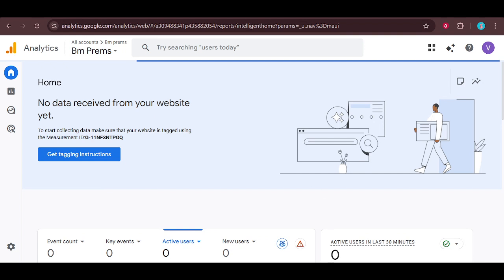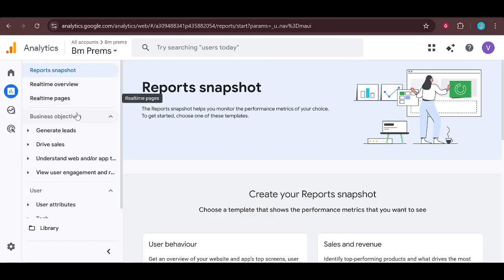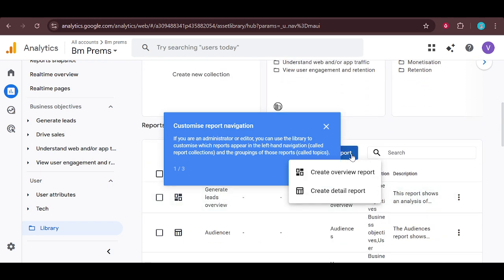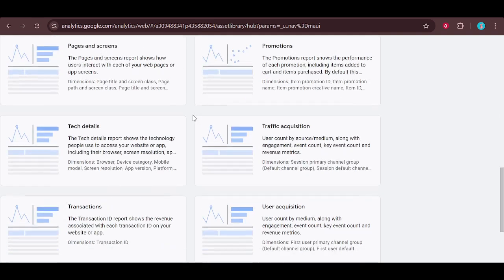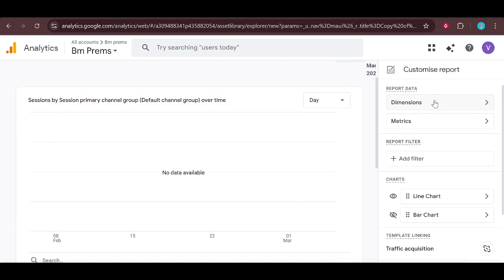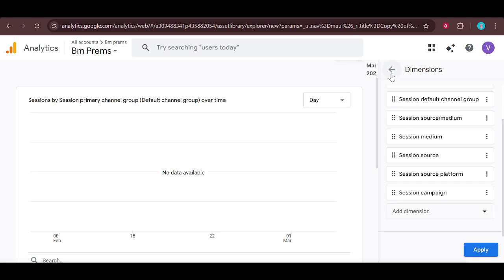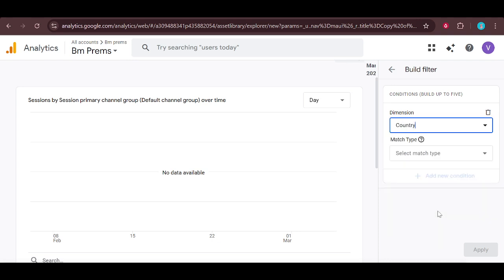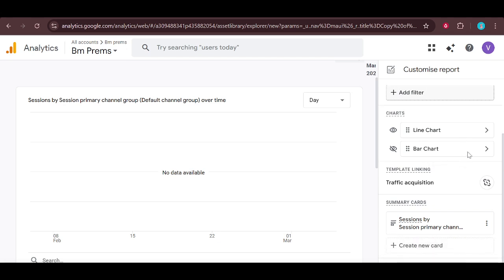How to Use Custom Report Builder in Google Analytics 4 (Step by Step)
In this video, we dive into the powerful features of the Custom Report Builder in Google Analytics 4. Learn how to create tailored reports that deliver actionable insights, allowing you to analyze your data more effectively and make informed decisions to boost your digital strategy.

By watching this video, you'll gain a comprehensive understanding of how to configure the Custom Report Builder, how to select the right dimensions and metrics, and how to visualize your data for maximum impact.